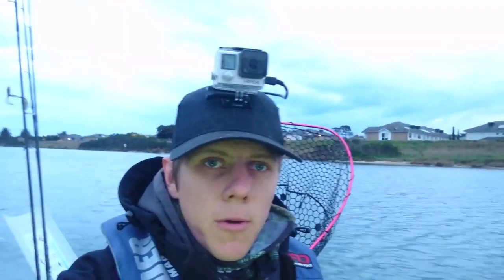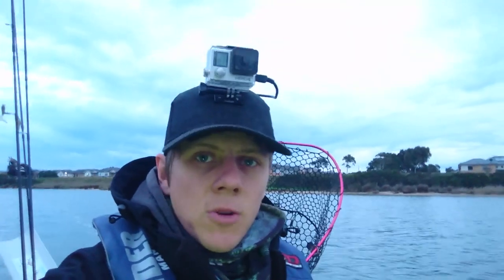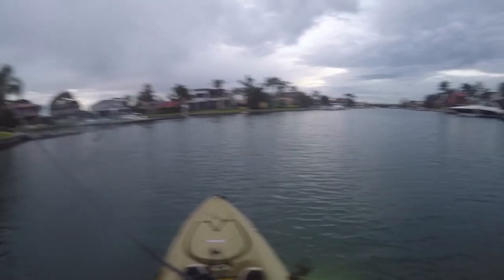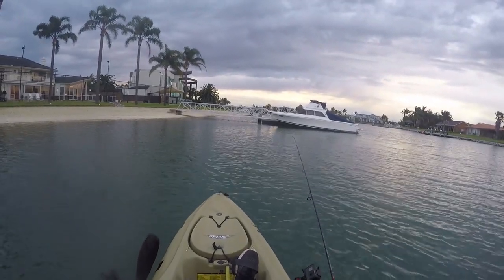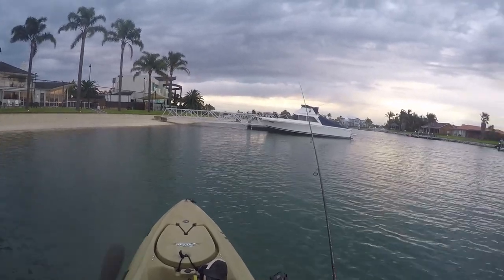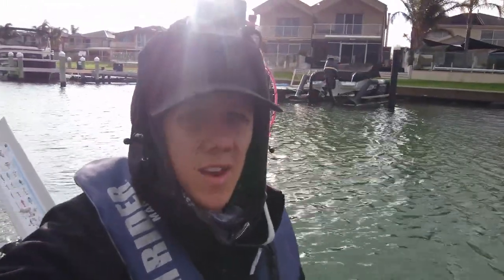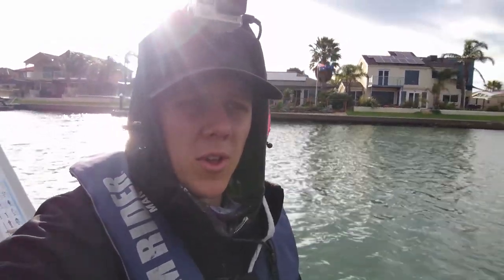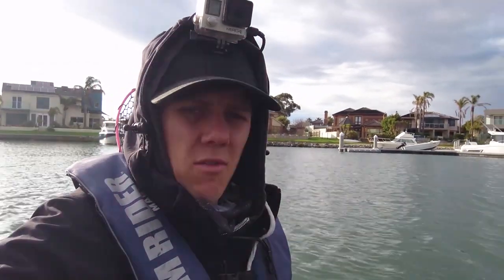Early morning Patterson Lakes Bream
Hey guys, this one is just a quick session at patterson lakes before I had to head to uni.